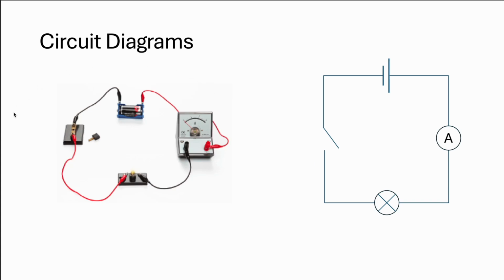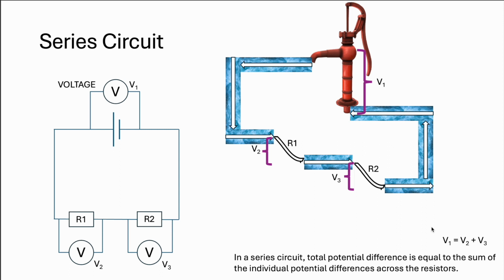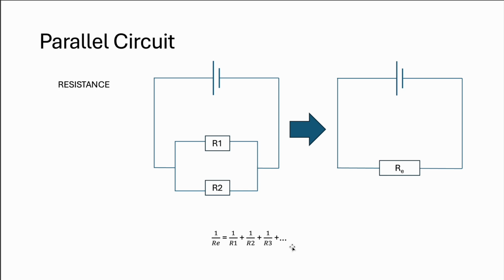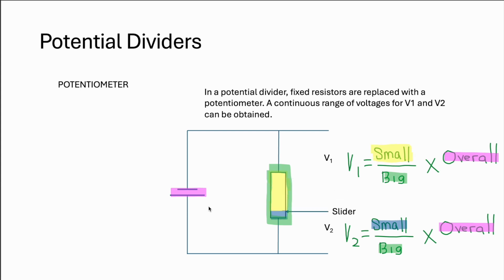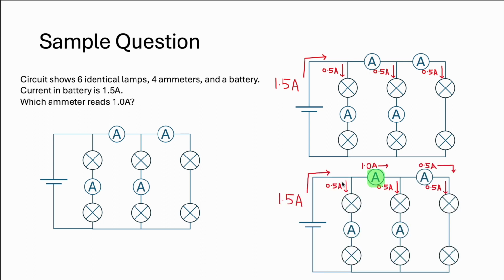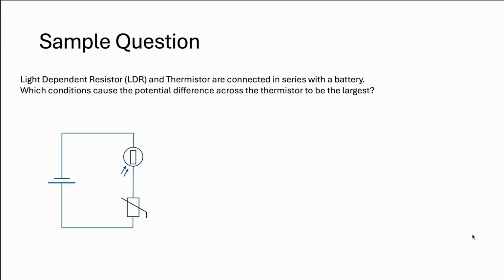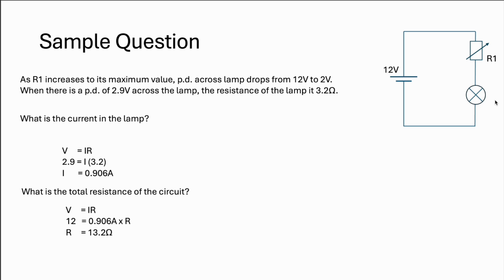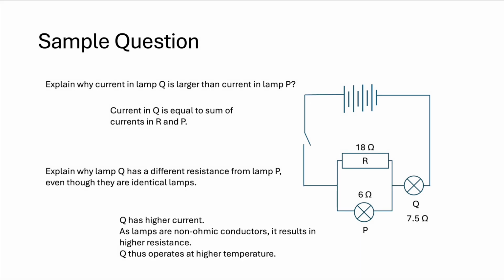D.C. CIRCUITS | N Level | O Level | Pure Physics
Understanding what goes on in Direct Current Circuits.

0:00 Intro
1:08 Series
3:23 Parallel
5:27 Potential Divider
7:30 Transducers
9:18 Sample Questions